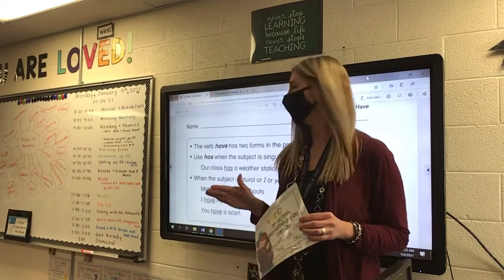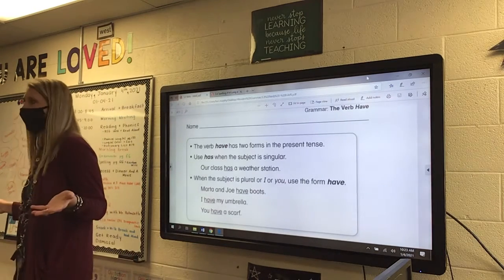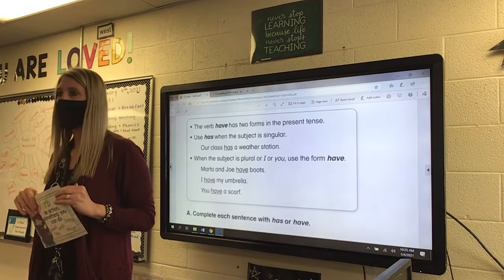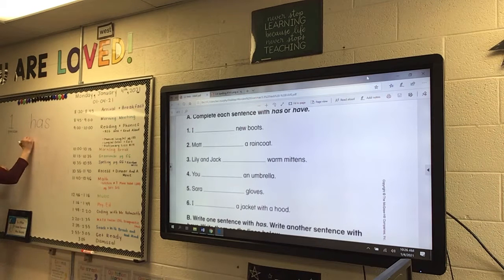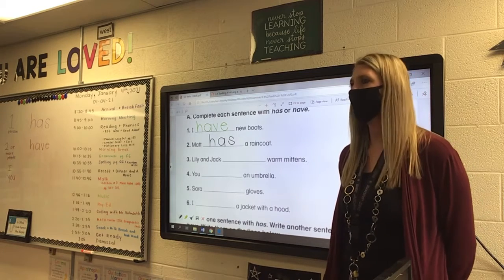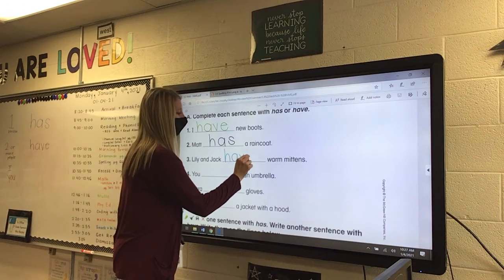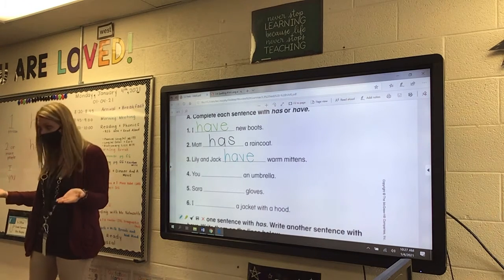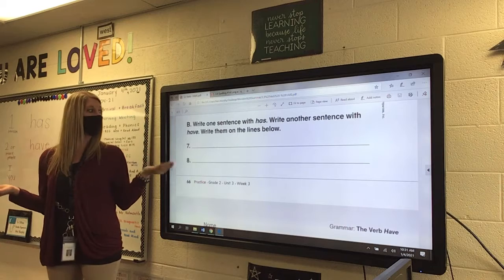01-04-21 Grammar "Verb: has and have" pg. 66